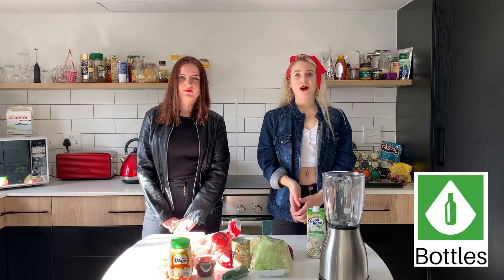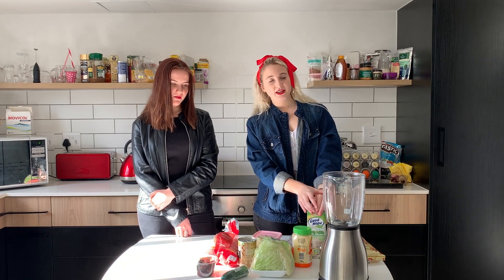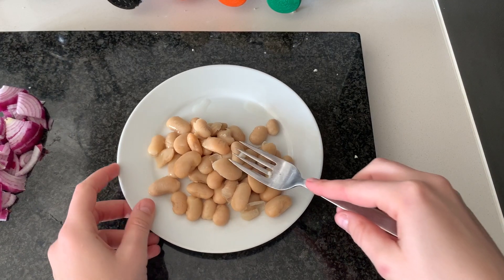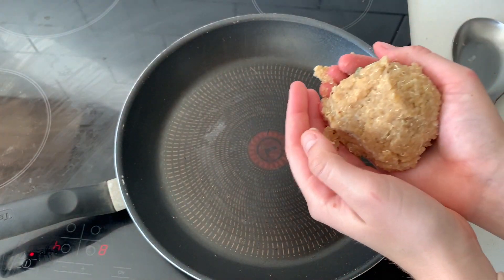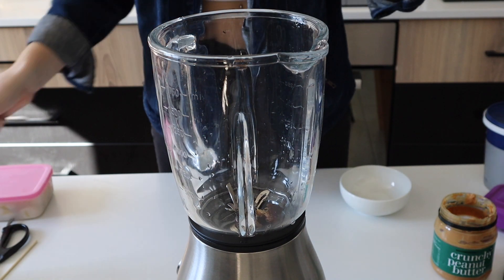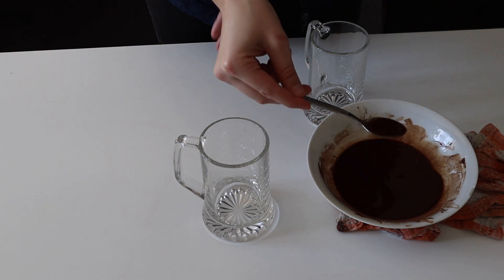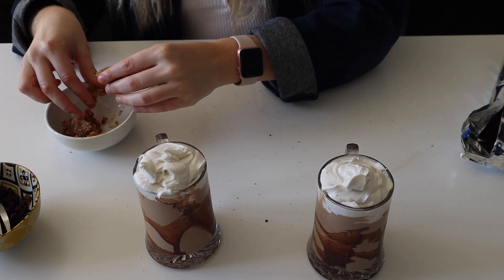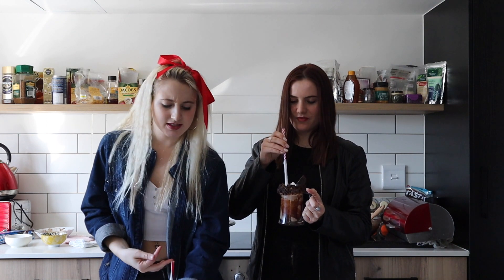Vegan GOURMET BURGER and MILKSHAKE // Cauliflower patty and chocolate milkshake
In this video I wanted to show that vegan food can too be gourmet and yummy. Thanks to the app bottles, I could easily order my ingredients the morning and received my ingredients the same day, it is super easy and convenient to order from this app. The cauliflower patty and chocolate milkshake was super yummy and I would definitely recommend trying it out.